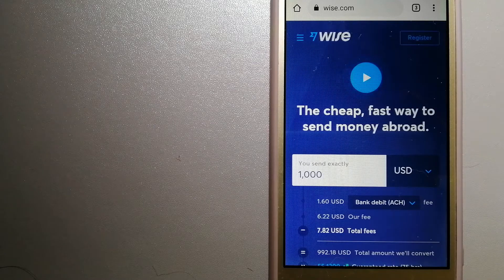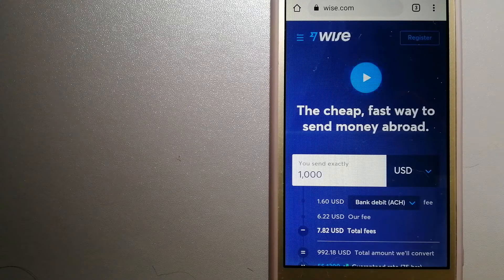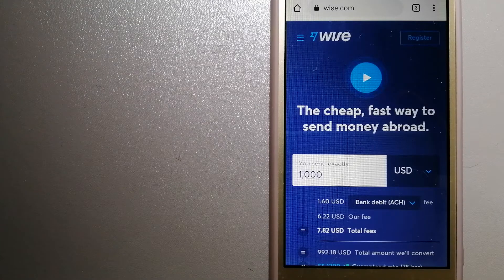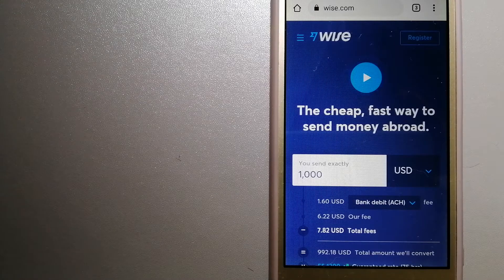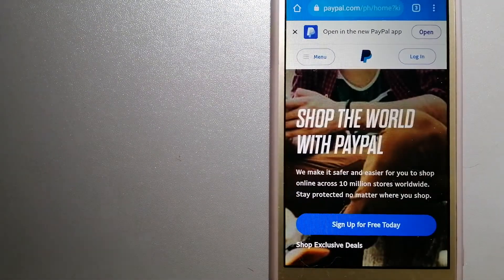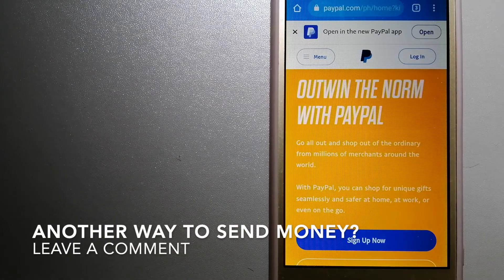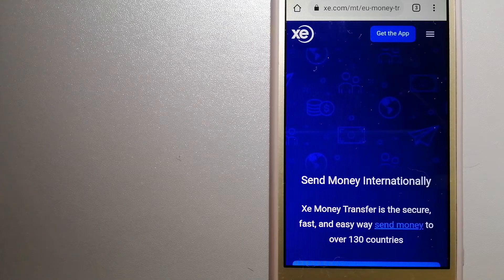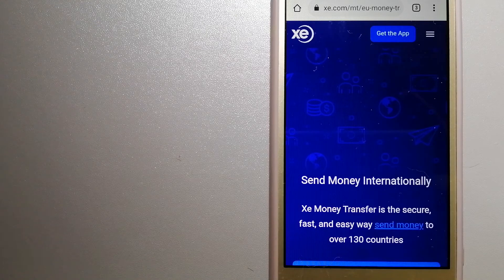🔴 How To Transfer Money Overseas From Ethiopia to Poland🔴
Poland,[b] officially the Republic of Poland,[c] is a country in Central Europe. It is divided into 16 administrative provinces called voivodeships, covering an area of 312,696 km2 (120,733 sq mi). Poland has a population of over 38 million and is the fifth-most populous member state of the European Union.[12] Warsaw is the nation's capital and largest metropolis. Other major cities include Kraków, Łódź, Wrocław, Poznań, Gdańsk, and Szczecin.